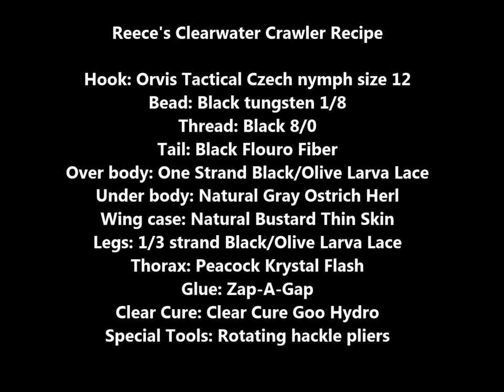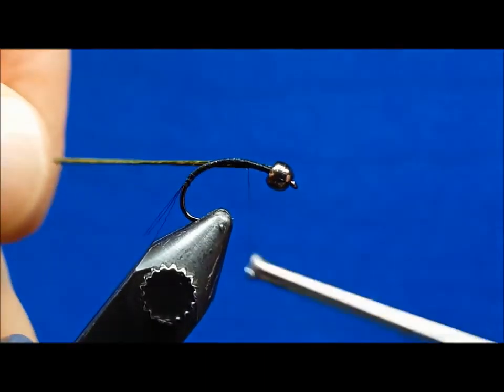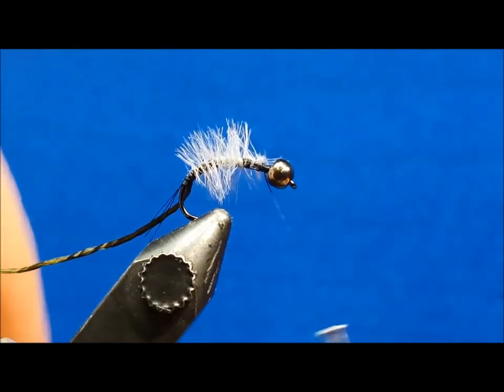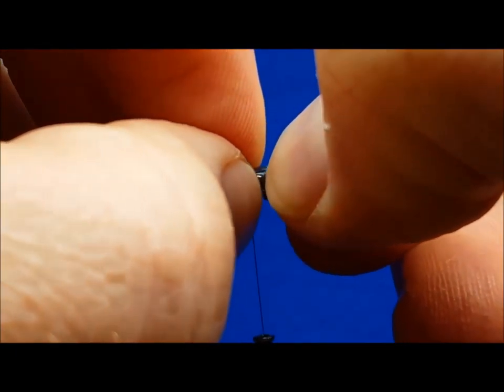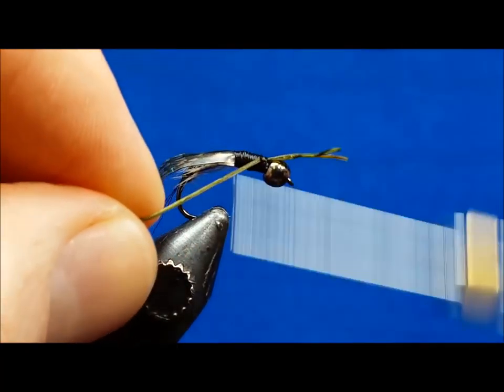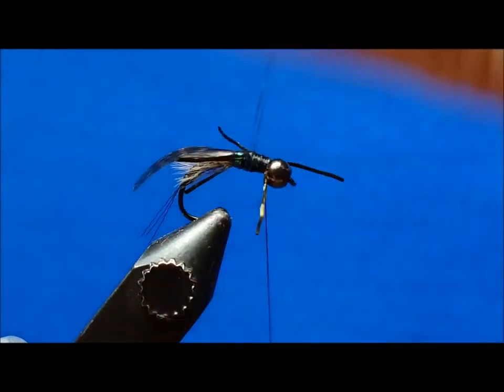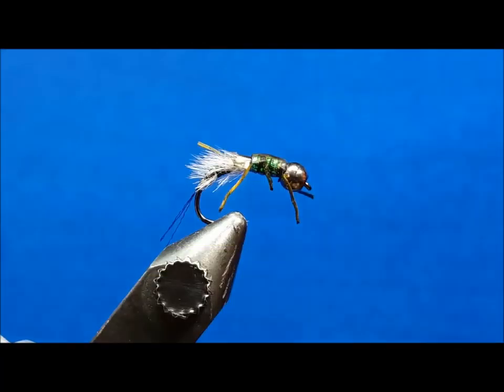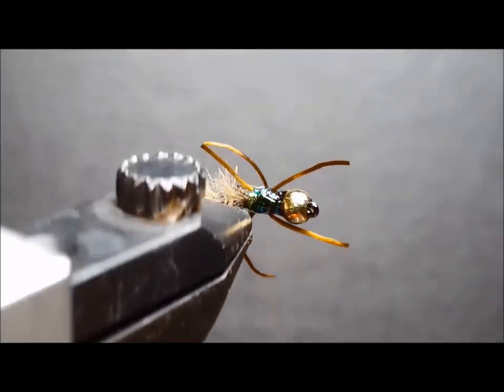Reece's Clearwater Crawler Nymph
Crawler mayflies are typically poor swimmers and offer easy meals for trout once they've been pushed away from the stream bed by the oncoming current.  I created this pattern as a technical imitation of PMDs, Hendrickson's and others in that group that could be presented to picky fish in clear water situations.  It's buggy appearance and color variations also make for a great imitation of mayflies that include, but are not limited to, March Browns and Green Drakes.